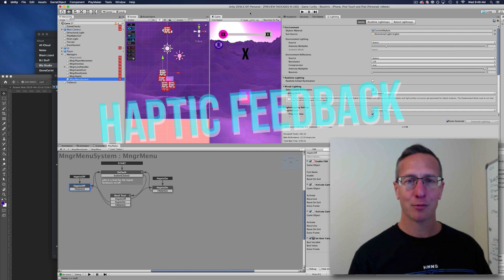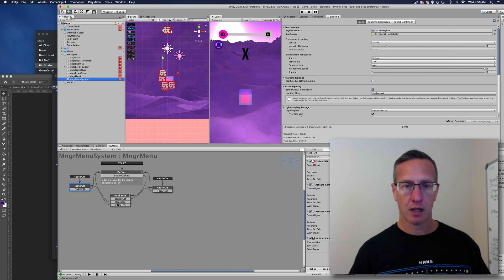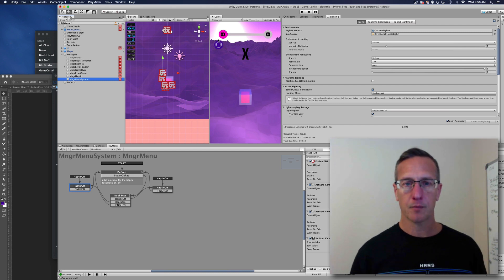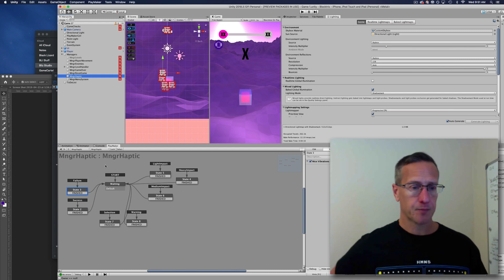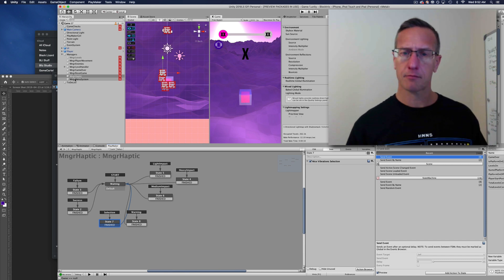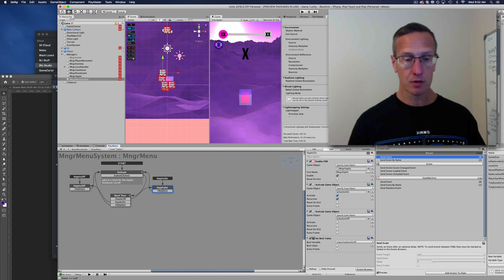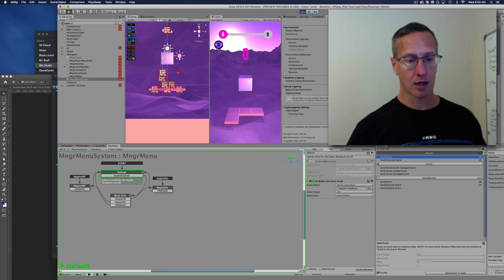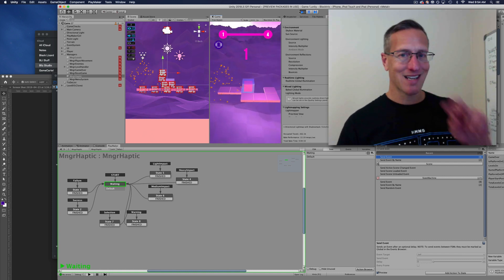Devlog 01 - JellyCube - New Game setting up Haptic Feedback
I am creating a new mobile action puzzle game. I am using Unity with Playmaker as the visual scripting tool. In this devlog I’ll show how I am setting up haptic feedback and being able to turn it all on or all off.